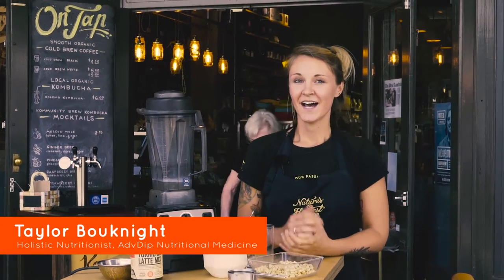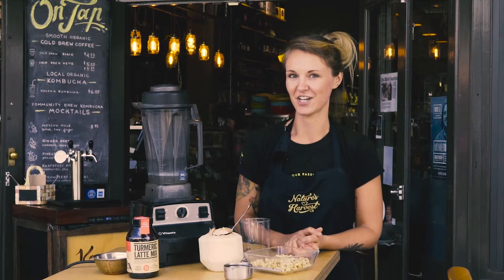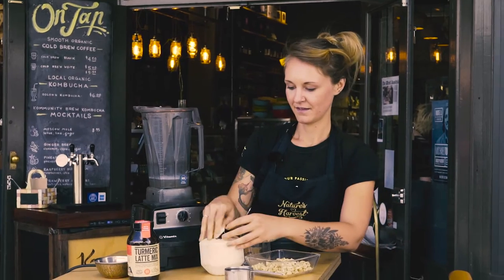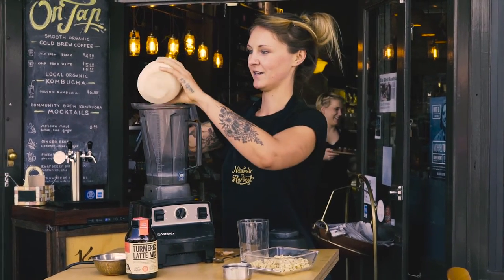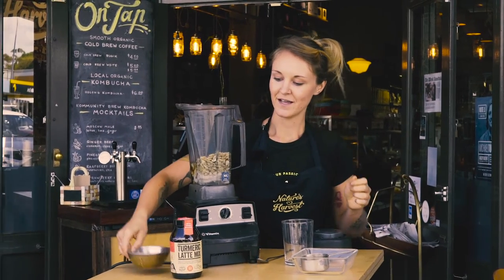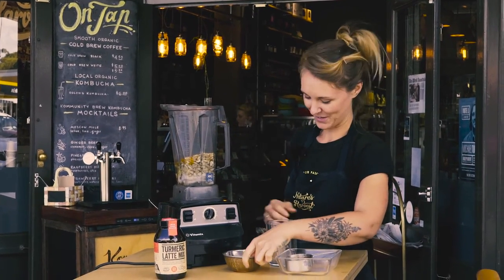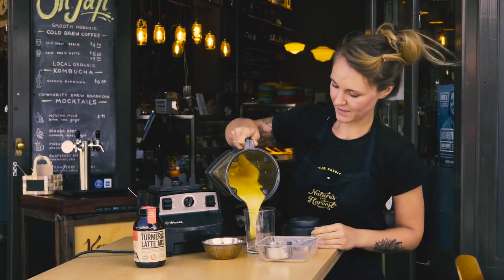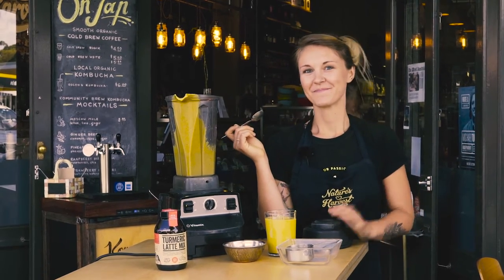How to Make Turmeric Latte Ice Cream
Turmeric has been used in Ayurveda, the Indian system of holistic health, for nearly 4000 years.
In Sanskrit, turmeric has at least 53 different names including ‘ jayanti’ (one that overcomes) and is also known as the golden spice.

The Natures Harvest turmeric latte mix is not only benefitting the health of those who consume it. With every purchase a donation is made to Magic Moments Youth Leadership. In an article written about Turmeric Latte Mix, we mentioned that we would raise over $1 million for the organisation, to which the journalist added ‘in the next 12 months’. We intended to revise the addition but felt this was not a mistake. This product was now a part of a bigger purpose to change the lives of youth, globally.
The ingredients for the mix are certified organic*, GMO free and sourced directly from farmers to support communities and help them grow and prosper.
Nature’s Harvest is now distributing Turmeric Latte Mix around the world. We hope you enjoy and get the true benefits of drinking it!
*except vanilla natural and spray free

Song - 'Drive' by Nicolai Heidlas